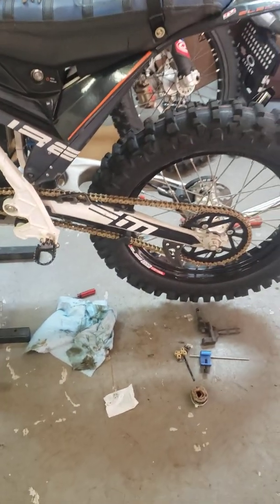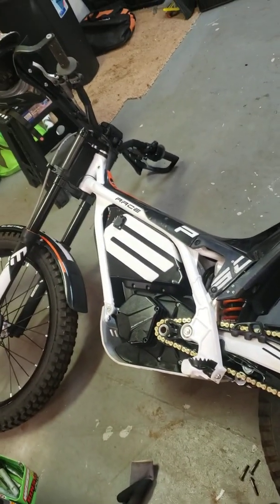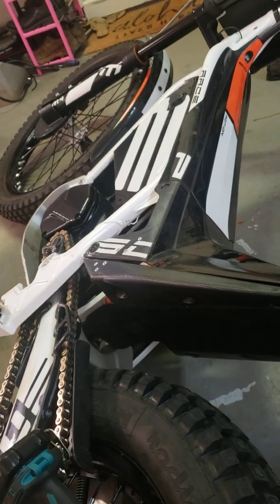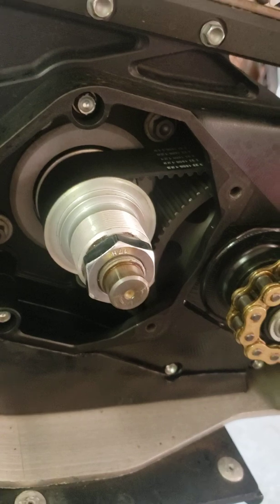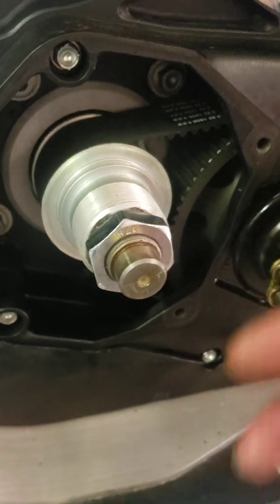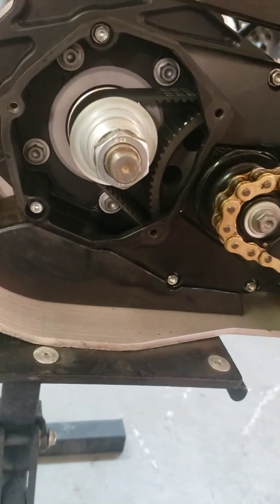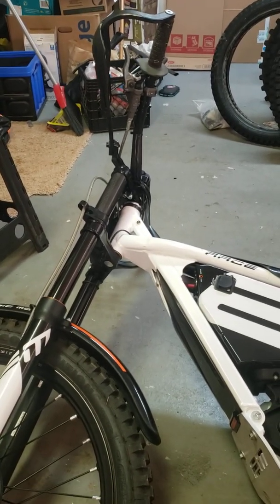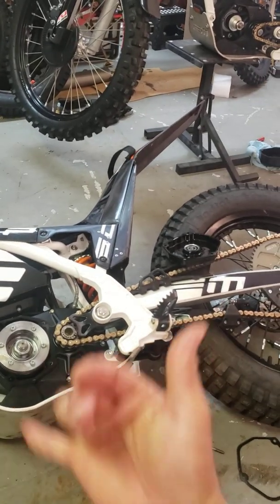2020 Electric Motion Trials bike E-Pure Race electric motorcycle Clutch.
Today is all about the Clutch!!!

A Electric motorcycle with a real clutch, but why?  We will be answering these questions on why you want it, why you need it and how its a game changer in the evolution of Electric Motorcycles.